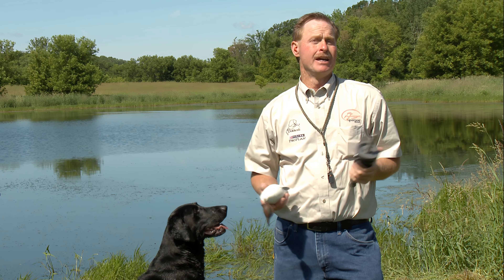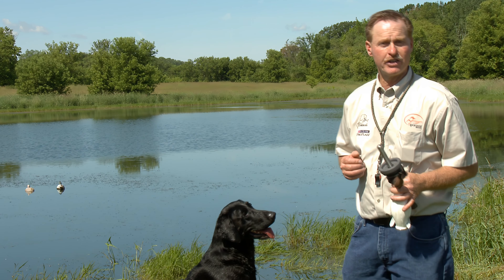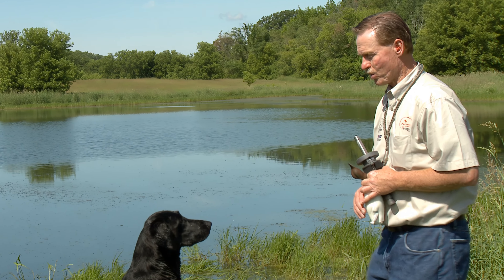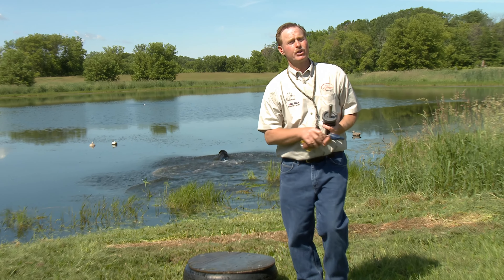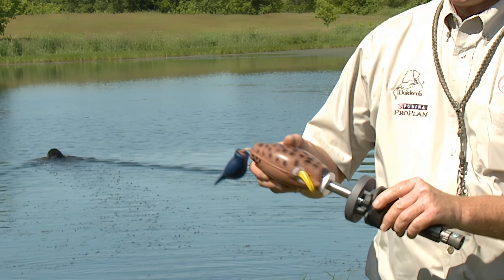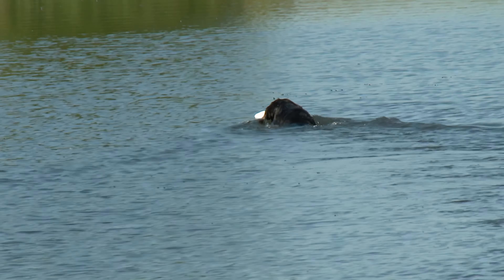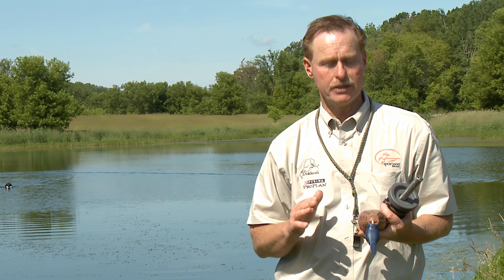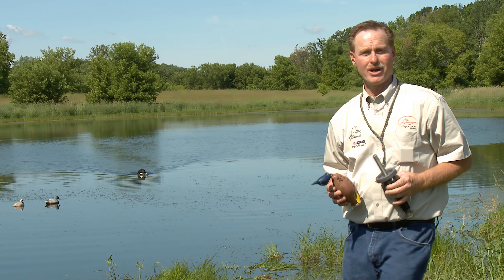Hunters - Make Retrieving 10x EASIER BY DOING THIS!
Tom shares his invaluable knowledge and expertise to help you become a pro at utilizing dummy launchers during your dog training sessions.

Dummy launchers are an indispensable tool for training hunting dogs, and understanding their proper usage is crucial for achieving optimal results. Tom Dokken, with his extensive experience in dog training and his proven methods, will guide you through every step of the process.

In this video, Tom covers a wide range of essential topics, including:

Introduction to Bumper Launchers: Discover the various types of bumper launchers available in the market, their features, and how they can enhance your dog training sessions.

Safety First: Tom emphasizes the importance of safety when using dummy launchers and provides valuable tips on handling and setting up launchers to ensure a secure and enjoyable training environment for both you and your dog.

Launcher Basics: Learn the fundamental techniques for operating dummy launchers, from loading and launching bumpers to understanding trajectory and distance control. Tom's step-by-step instructions make it easy for beginners to grasp the fundamentals quickly.

Marking and Retrieving: Watch as Tom demonstrates effective marking techniques using bumper launchers to enhance your dog's marking abilities. He shares expert tips on how to train your dog to accurately mark the fall of a dummy and retrieve it promptly.

Advanced Training Exercises: Take your dog's training to the next level with advanced exercises designed to simulate real hunting scenarios. Tom provides insights on incorporating multiple bumper launchers, creating complex retrieves, and increasing difficulty gradually for consistent progress.

Troubleshooting and Tips: Tom addresses common challenges that trainers may encounter when using bumper launchers and offers practical solutions to overcome them. Additionally, he shares valuable tips and tricks that can help you maximize your training sessions.

Whether you are a seasoned trainer or just starting your journey, Tom Dokken's expertise and guidance will undoubtedly take your dog's training to new heights. Join Tom in this captivating tutorial and unlock the full potential of bumper launchers, revolutionizing the way you train your hunting dogs.